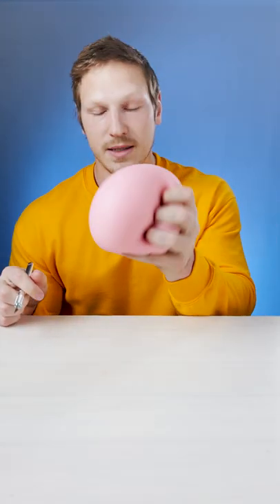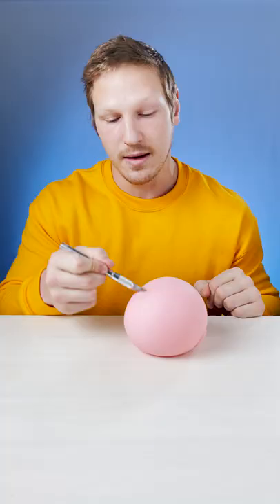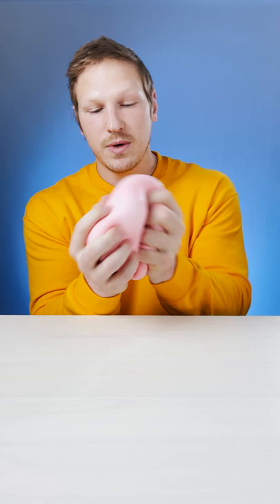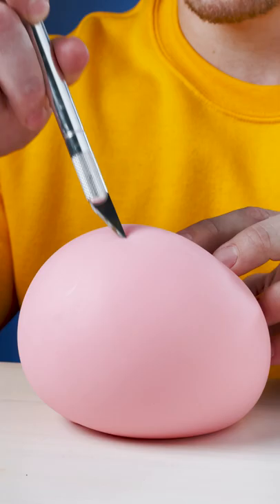Cutting Open a Giant Gumball Stressball